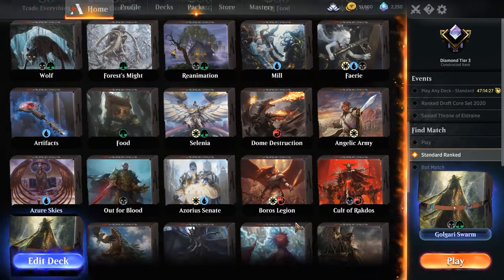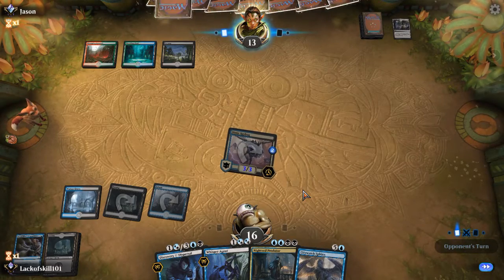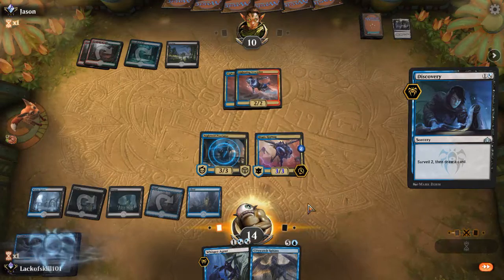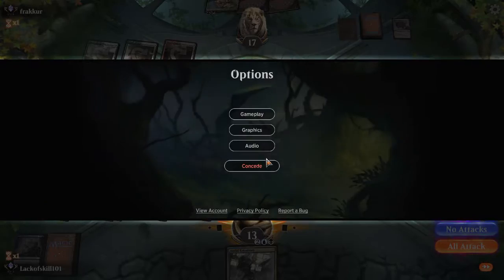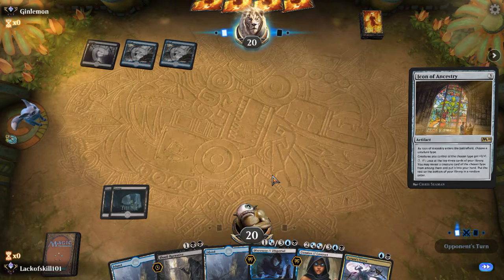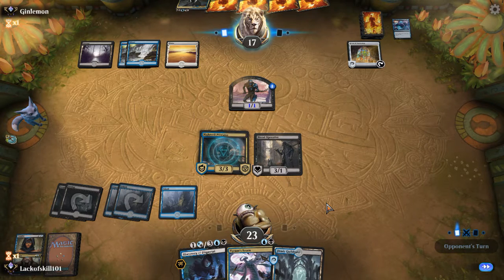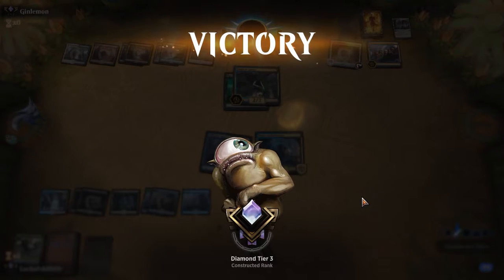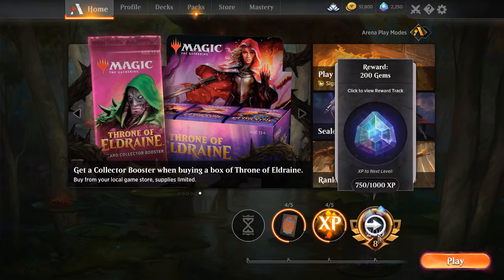MtGA House Dimir premade deck Sunday Funday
Show casing the House Dimir pre-made deck from ToE
You can shop the official Magic: the Gathering Store at
Amazon for all your Magic the Gathering